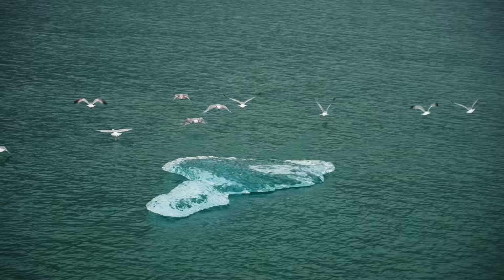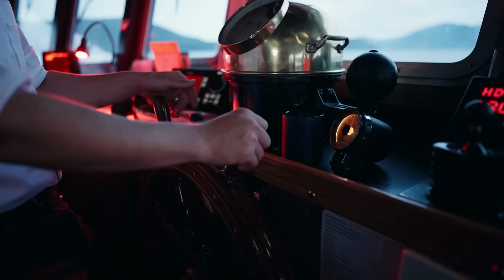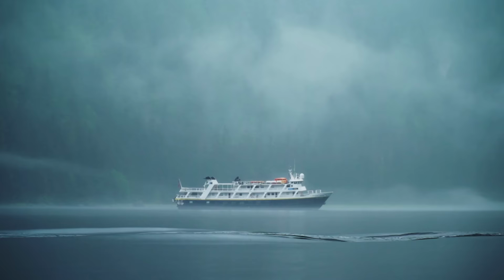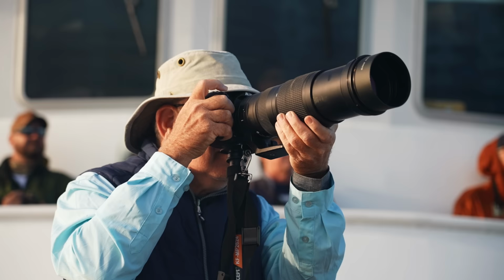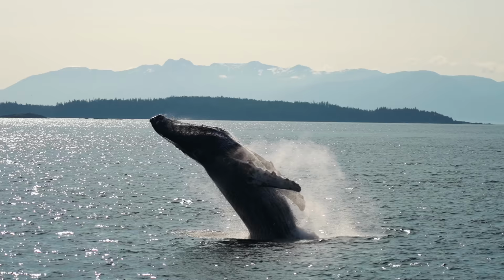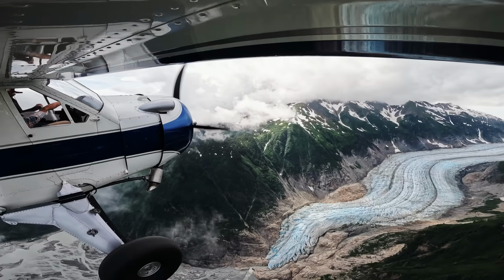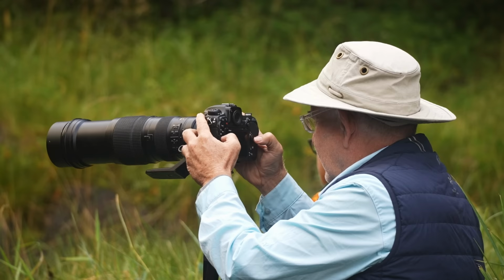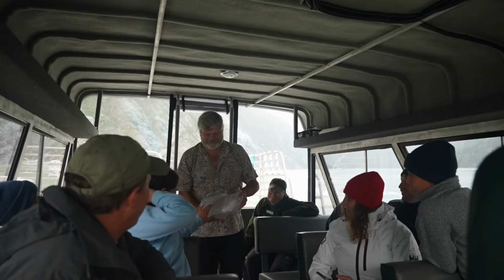National Geographic's Extraordinary Journey through Alaska's Inside Passage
Get ready for an epic journey through Alaska's Inside Passage on the Sea Lion! We're diving into the wild and capturing it all on camera. Think massive glaciers, bears feeding on salmon, mind-blowing humpback whale bubble netting, and so much more! We'll be soaring above glaciers in a tiny plane, getting shots that'll make your jaw drop. Alaska's Inside Passage is an absolute photography paradise, and we're bringing you along for the ride. We travel from Sitka to Ketchikan heading through Misty Fjords and Tracy arm. Get ready for adventure, close encounters with wildlife, and a serious dose of nature's beauty.

Thank you to @Expeditions for having me along on this epic adventure!

Follow on Instagram @tylermosesfilms

Camera Bag

My Camera

Lens 1

Lens 2

ND Filter

Travel Tripod

SD Cards